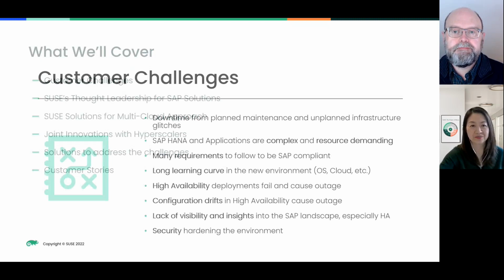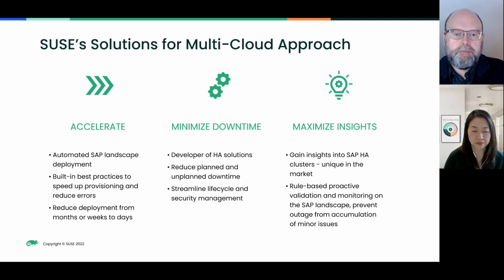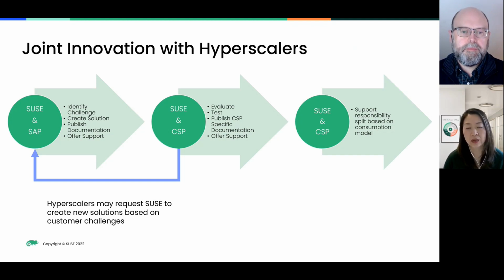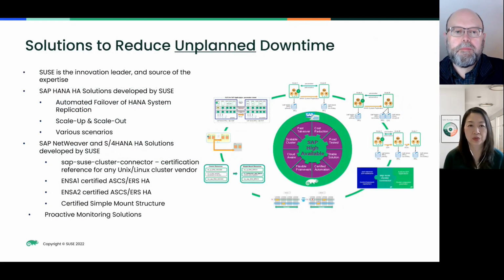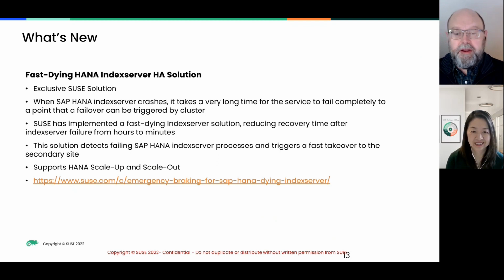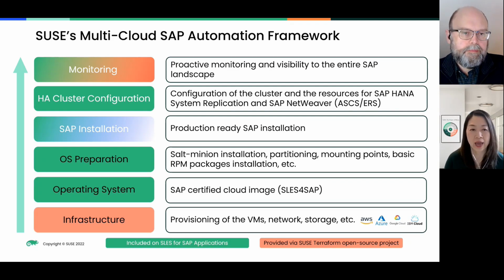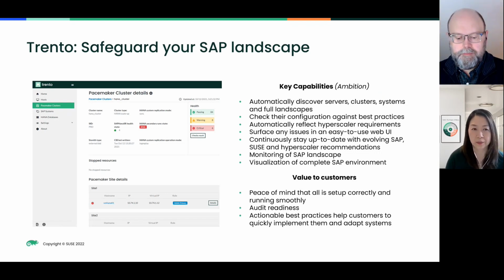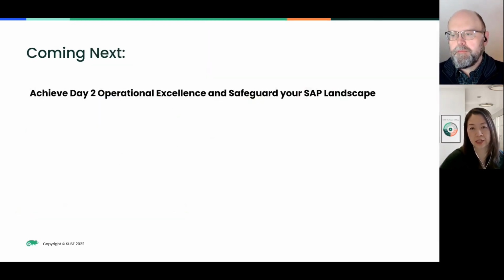Making the Right Platform Choice to Best Support Your Cloud Deployment of SAP S/4HANA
Customers are embracing SAP S/4HANA and making cloud migration part of their infrastructure modernization process. As the development platform for SAP S/4HANA, SUSE’s thought leadership focuses on innovations to accelerate cloud migration, minimize downtime, and safeguard the SAP landscape. Making the right choice of platform is critical for operating your SAP environment in the cloud. In this session, we will review the challenges that customers face in their migration journey and focus on the solutions to minimize downtime for mission-critical SAP workloads, especially some of the exclusive innovations that are being adopted by the Hyperscalers.

By attending this webinar, you will:

• Learn how to accelerate the move to SAP 4/HANA in a secure cloud environment.

• Understand how to minimize downtime and keep your services running.

• Maximize insights about your SAP S/4HANA and cloud environments.

• Discover how SUSE innovates with Hyperscale’s for mission-critical SAP Workload